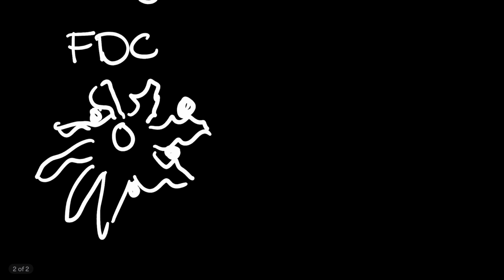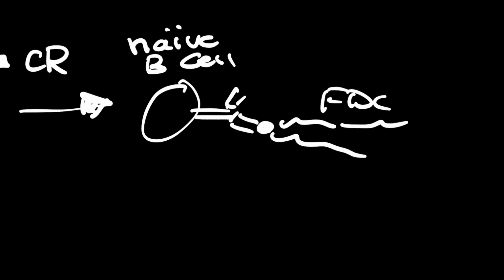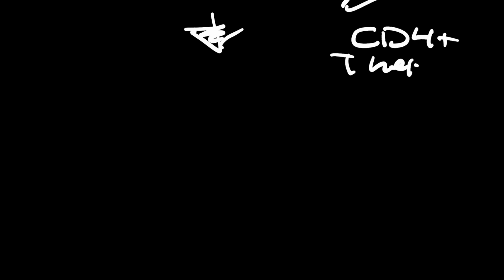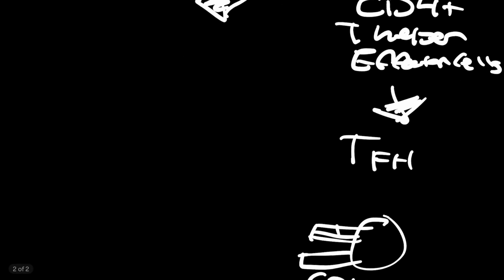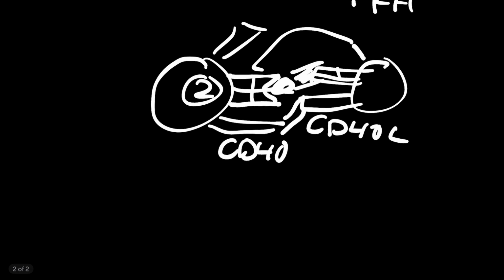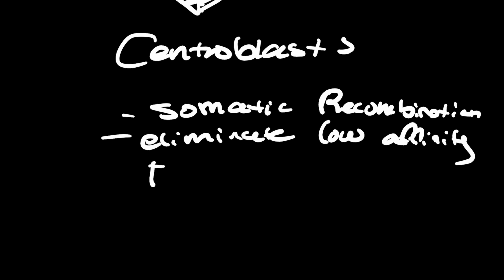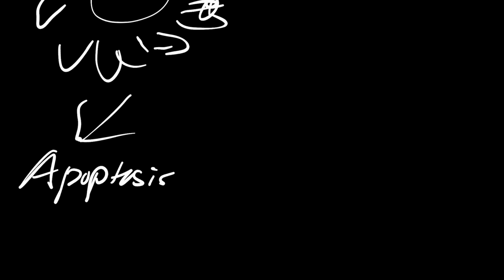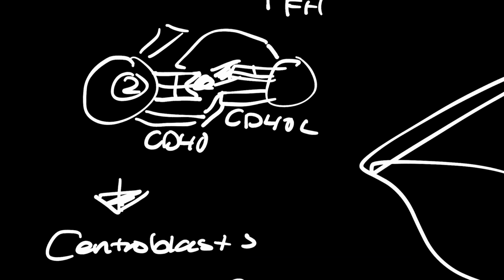Understanding B cell Immunity